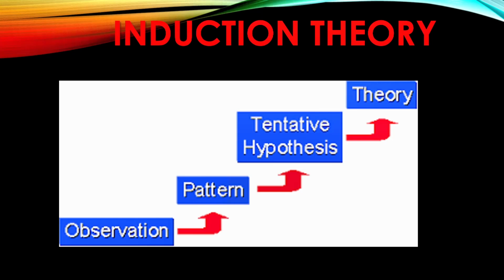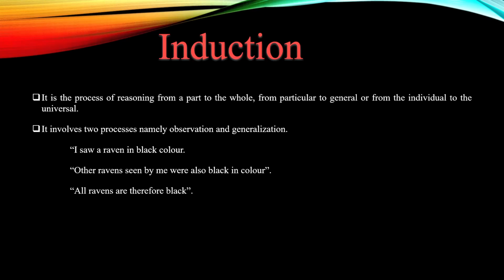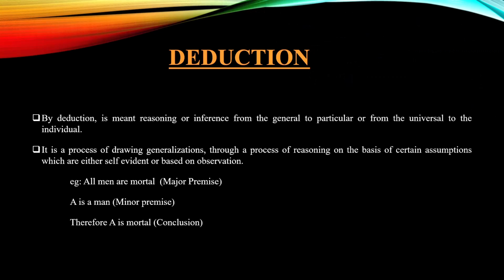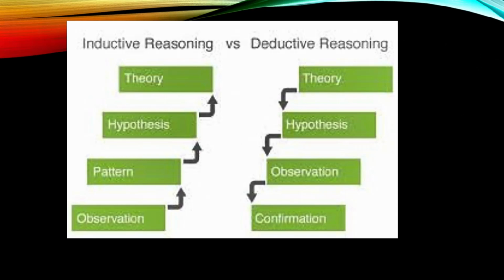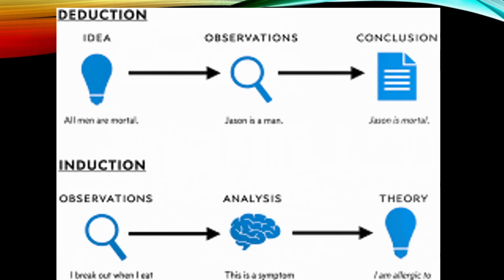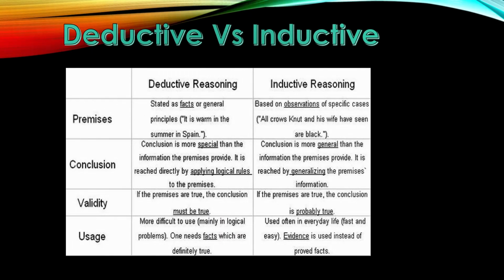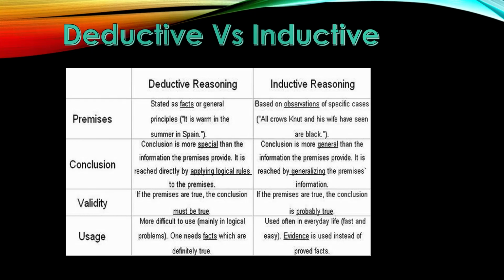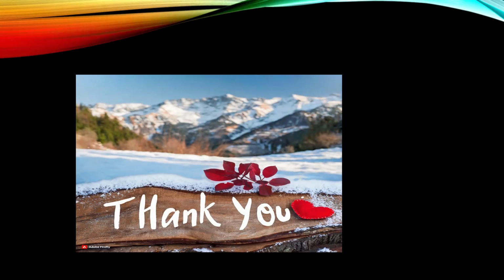Induction Vs Deduction